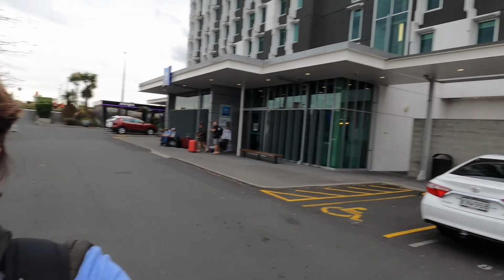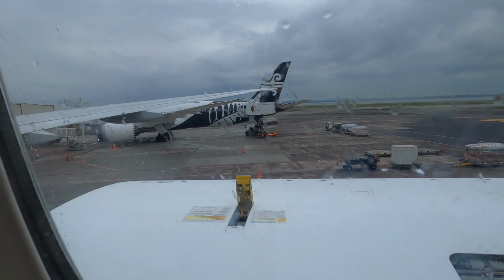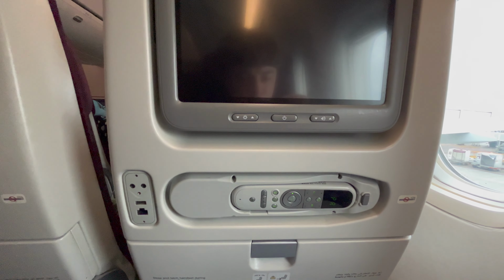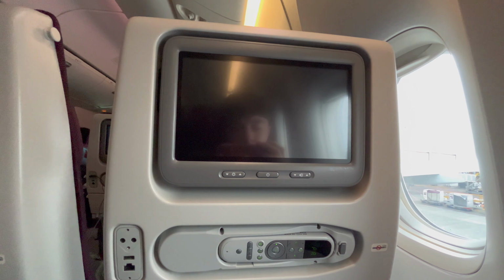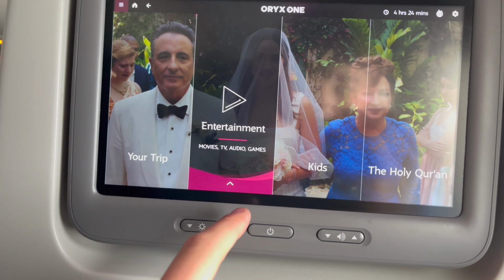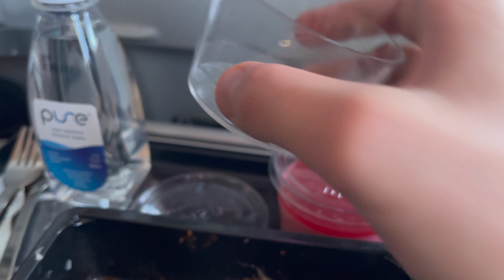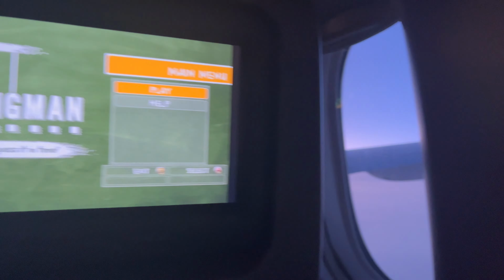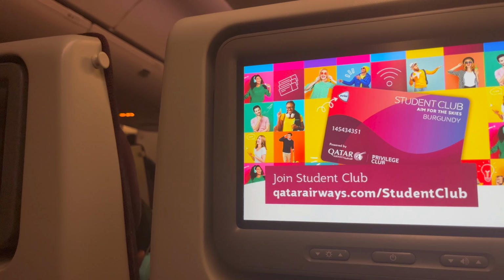Qatar Airways 🇶🇦 Auckland to Adelaide B777-300ER Economy Class Trip Report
G'day and welcome to my 33rd flight of 2022,

In todays video I find myself travelling from Auckland to Adelaide with Qatar Airways in Economy Class, so how was the experience, I thought it was pretty good actually, what are your thoughts after watching the video?

Some useful information:
Airline: Qatar Airways (QR)
Flight number: QR915
Aircraft type: Boeing 777-300ER
Aircraft registration number: A7-BAI
Origin: Auckland Airport (AKL/NZAA)
Destination: Adelaide Airport (ADL/YPAD)
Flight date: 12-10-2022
Meal: Beef, Mash and Chicken, rice
Seat: 40K
Flight duration: 4.5 hours

See you all next Friday 4pm Adelaide time!